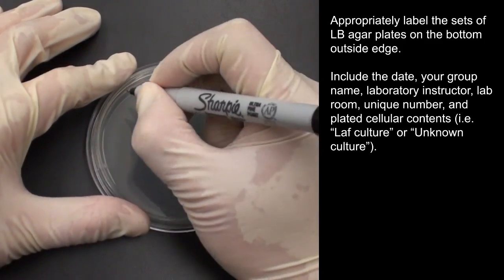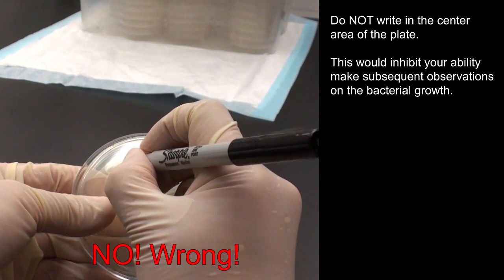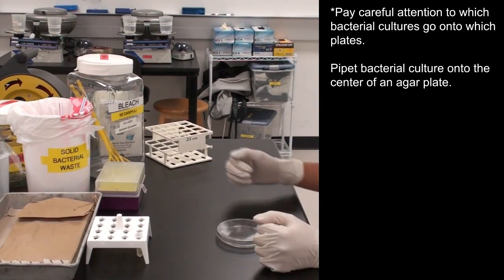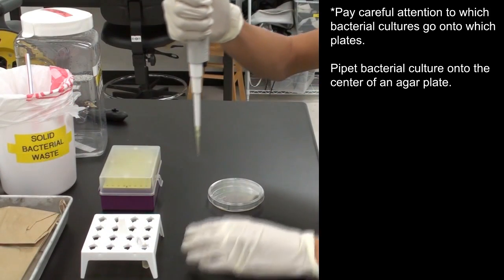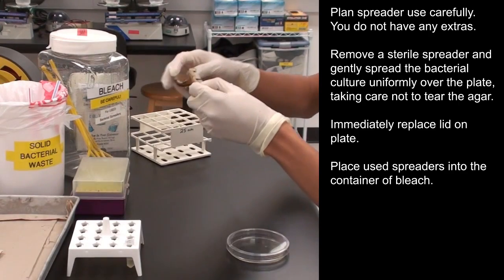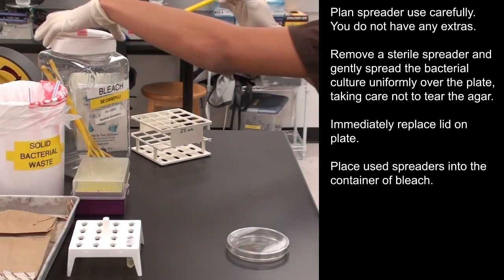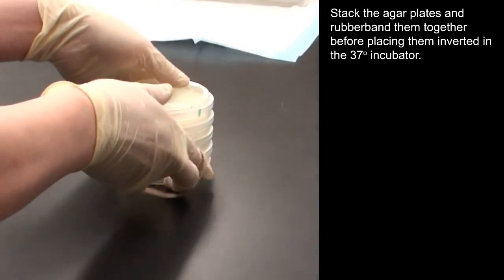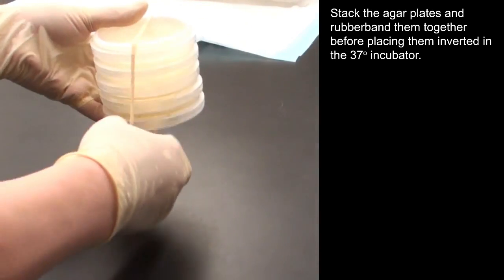Plating Bacteria Cultures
Spread bacteria cultures on agar plates.